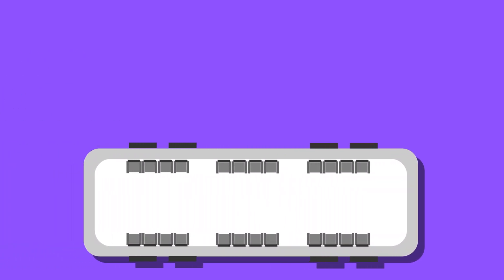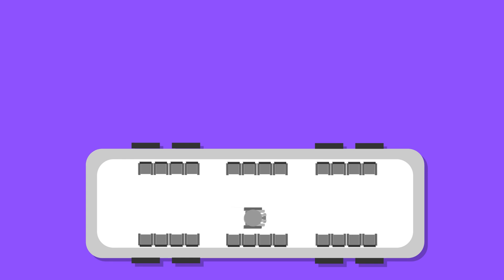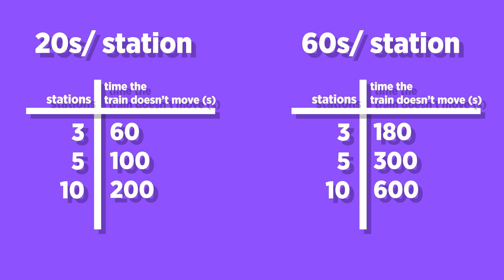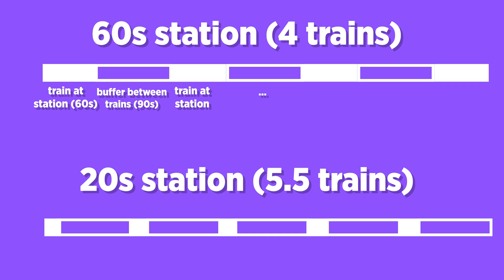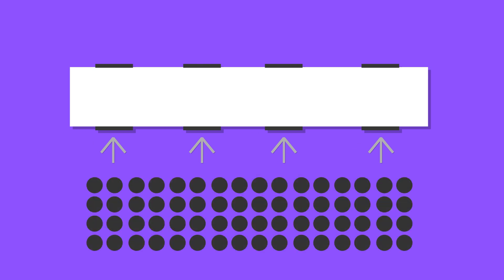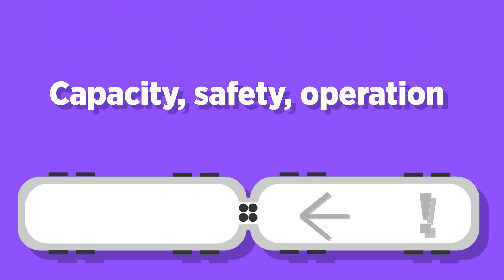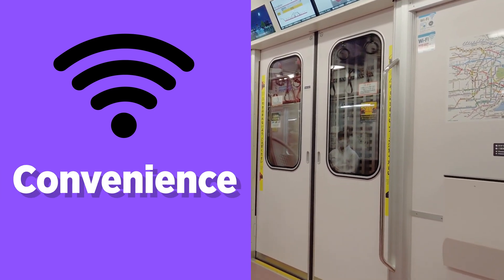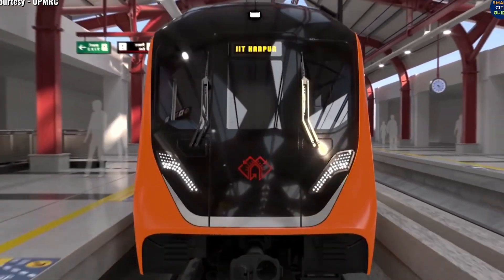Why the Best Metro Trains look like This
When you take a metro, chances are that the inside will look like this. This is not without reasons. In this video, I’ll show you features of metro trains that can make or break a metro system.

0:00 Purpose of a metro
0:30 Longitudinal Seating
1:18 4 Doors per Train per Side
2:58 Open Gangways
3:47 Smaller features